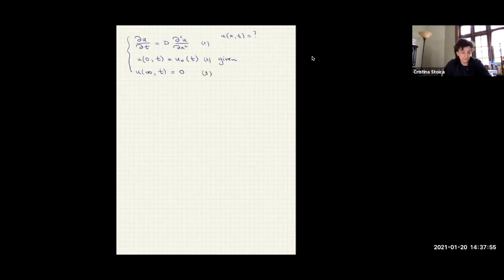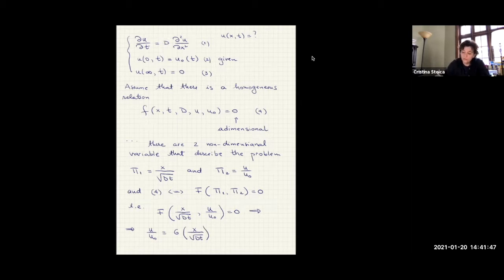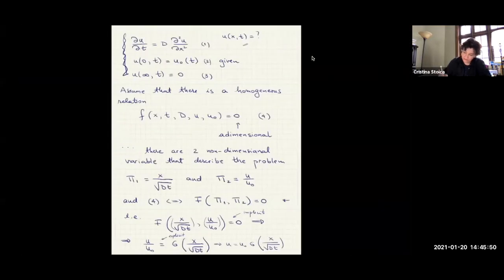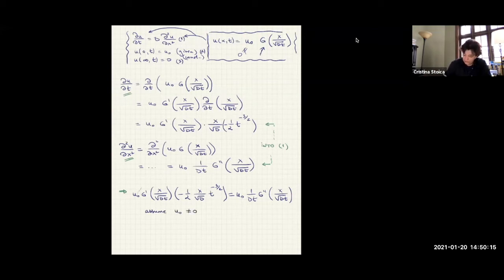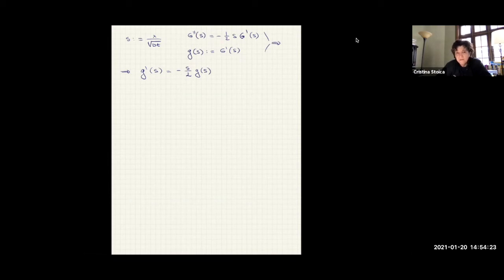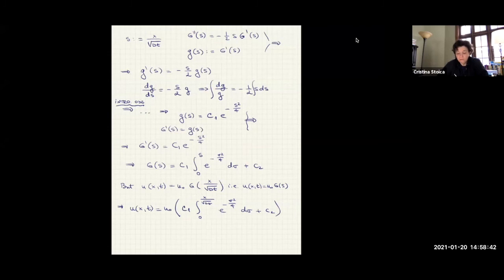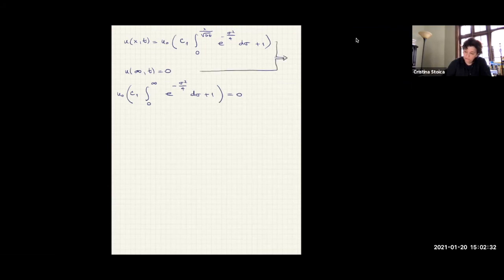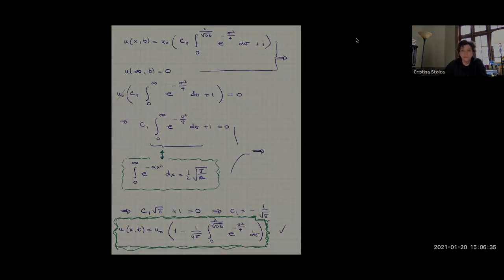AppM Lecture 4